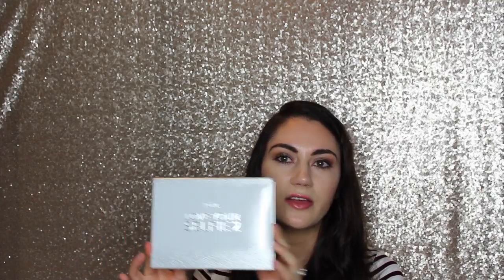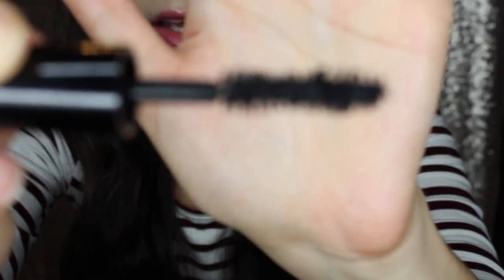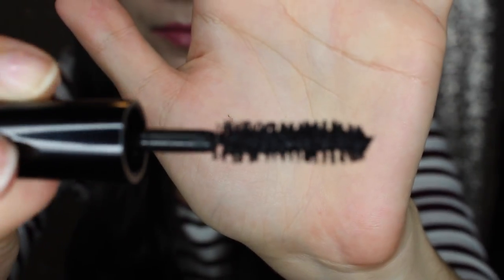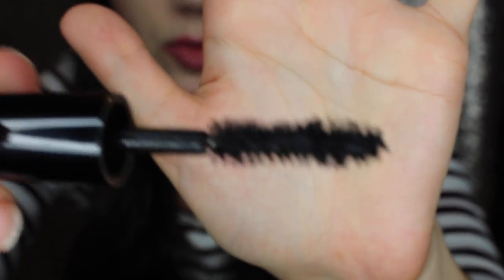PUR COSMETICS HAUL/REVIEW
Hi guys! I decided to try out a bunch of products from Pur Cosmetics. I hope you enjoy! :) :)